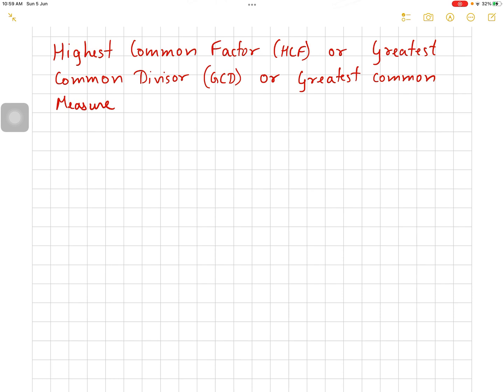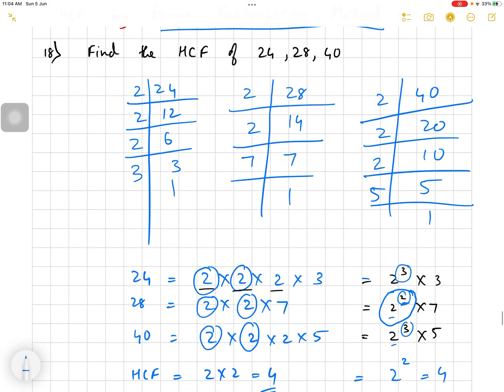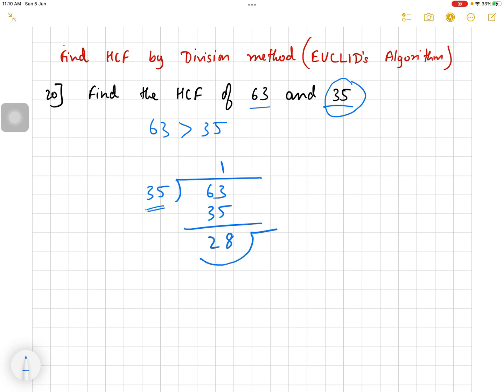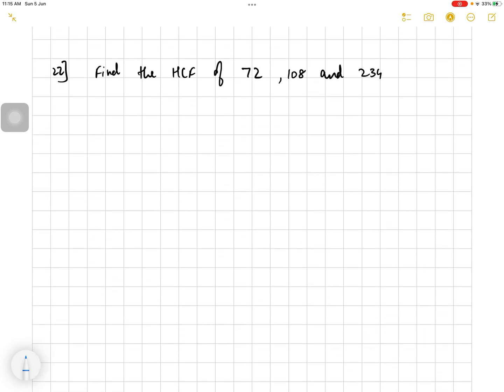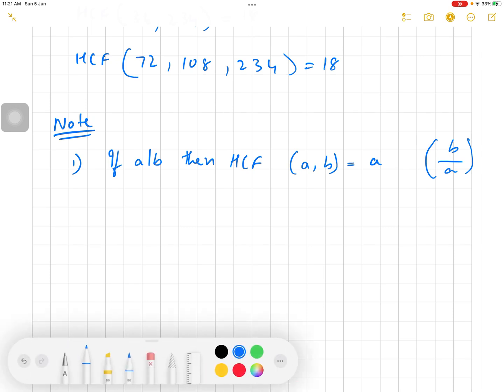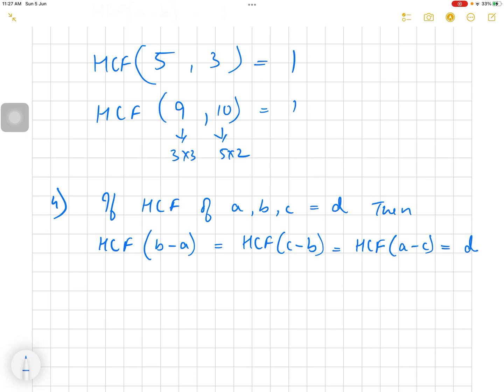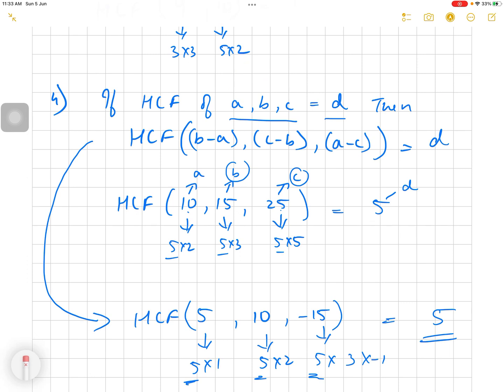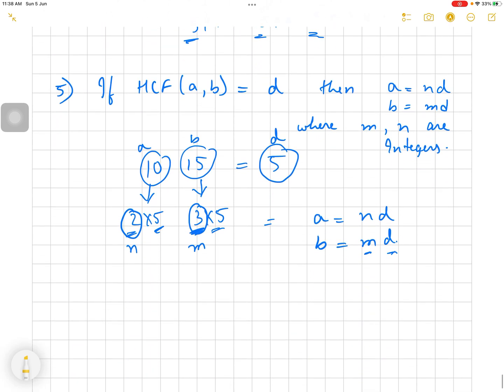Number System and Indices class 5, Business Mathematics, 1st year B.com. 2nd Semester NEP Syllabus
This video is intended for the students of SDPTFG College, Kateel.